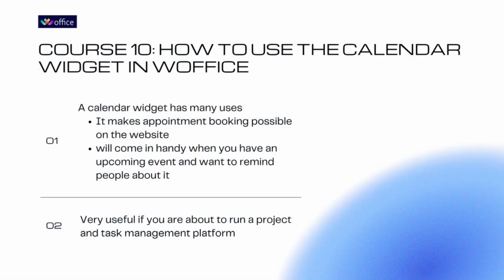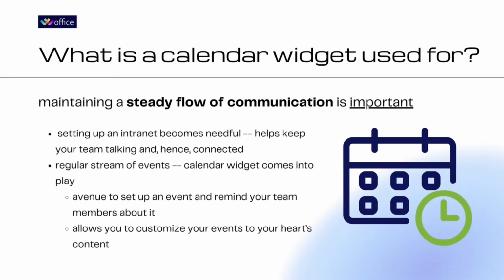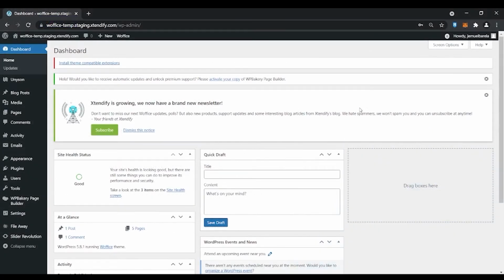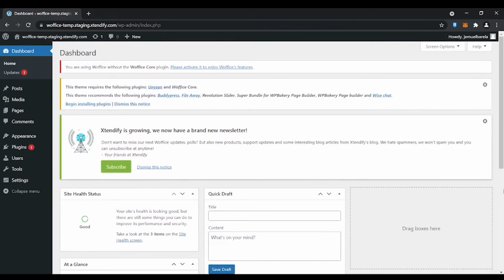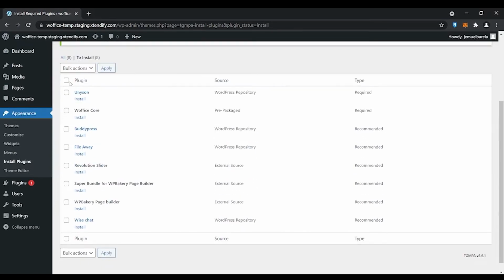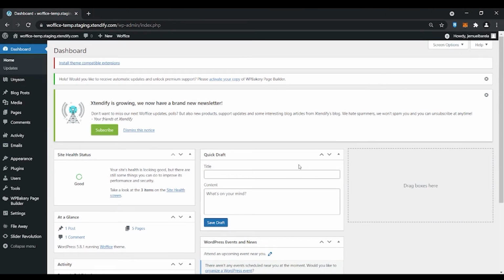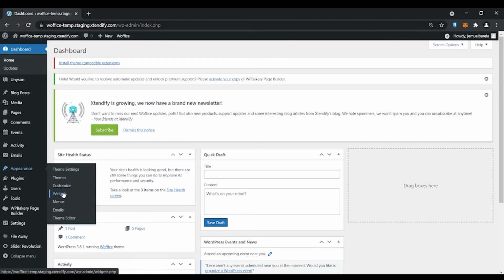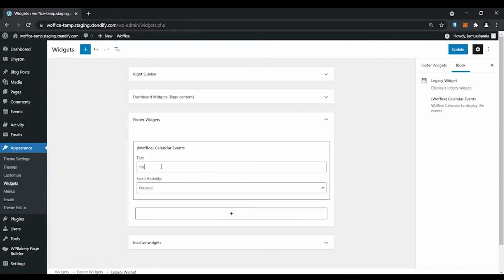How to Use Calendar Widget in Woffice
At the end of this course, you are expected to be oriented with the steps in using the Woffice Calendar widget in WordPress.